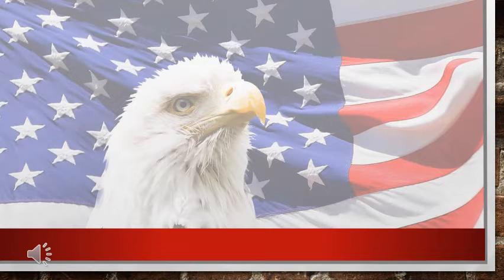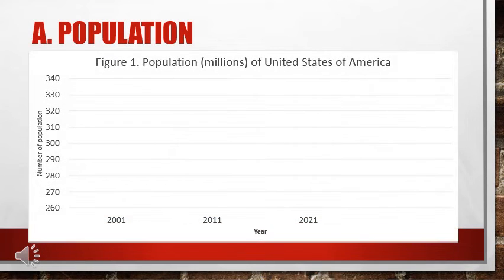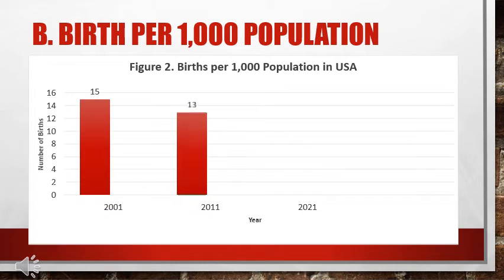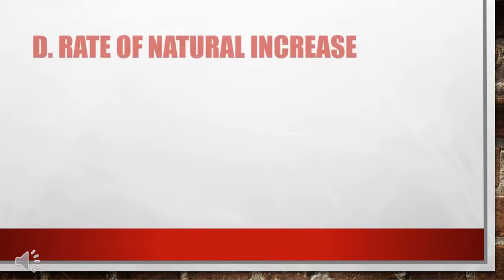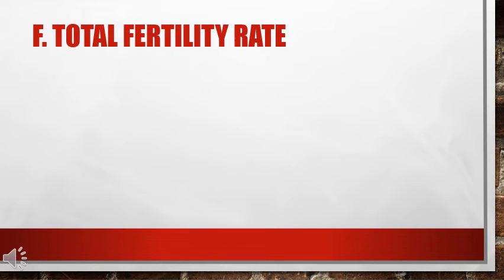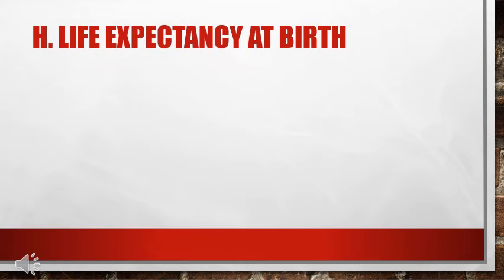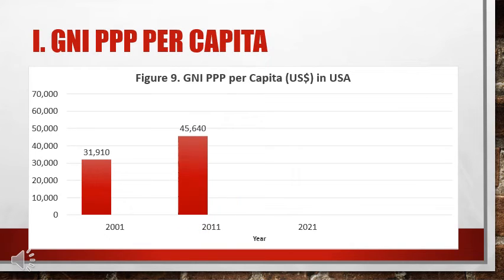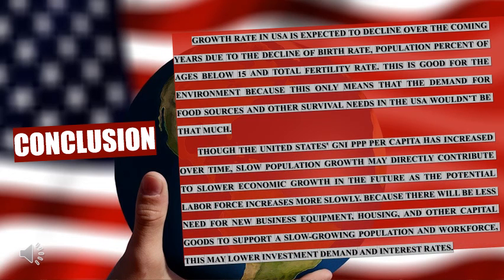BULA, RAHEEMA JANNAH B USA'S INTERCENSAL ANALYSIS